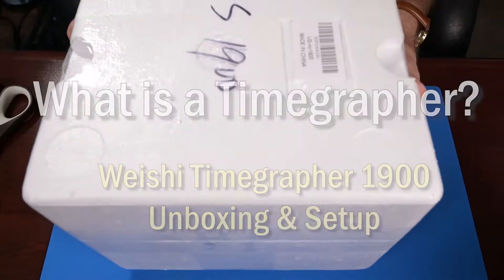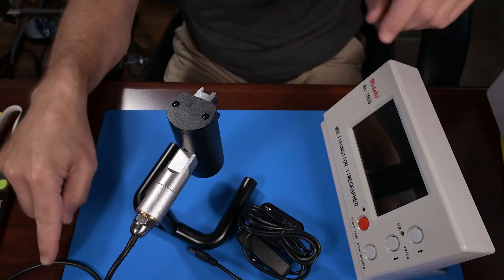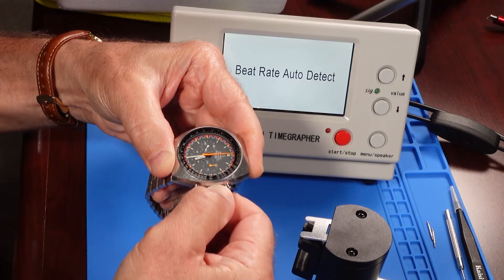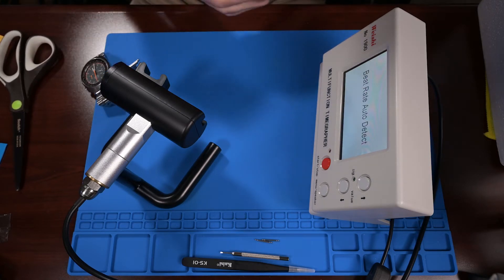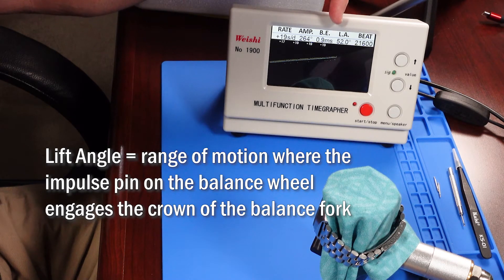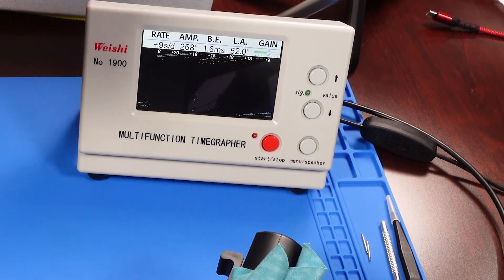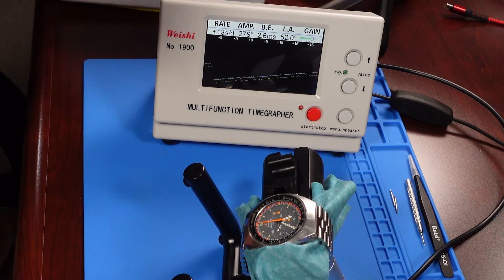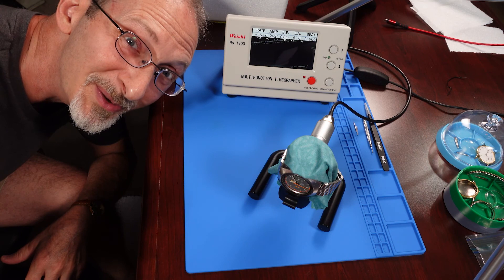Watchmaking Tools: Weishi 1900 Timegrapher Unboxing and Setup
A timegrapher is a device that listens to the ticks and tocks of a mechanical watch, and gives you a visual representation of the health of the watch movement, so you can fine tune its performance. If you do watch repair or watchmaking on mechanical watches, a timegrapher lets you adjust the watch's timekeeping accuracy and helps you optimize how strong it runs.

This video is an unboxing, setup and description of the Weishi No. 1900 Timegrapher.

Weishi No. 1900 Timegrapher